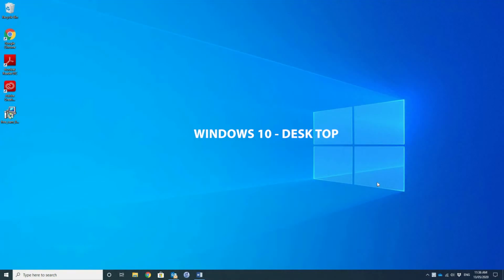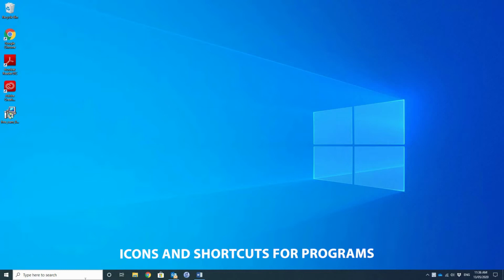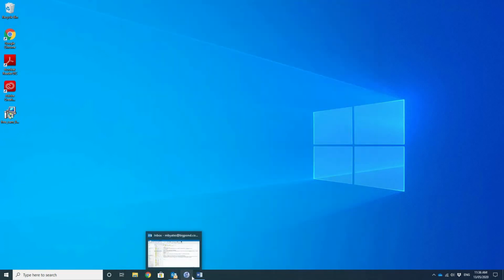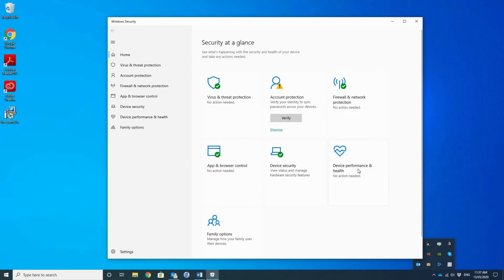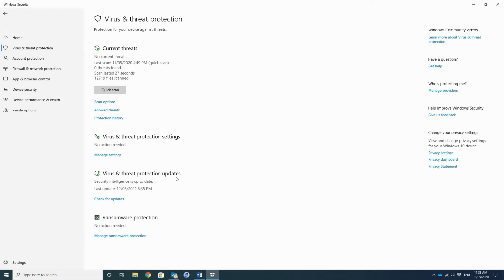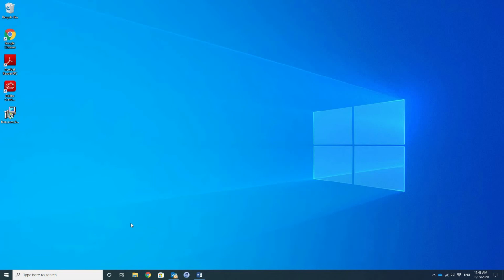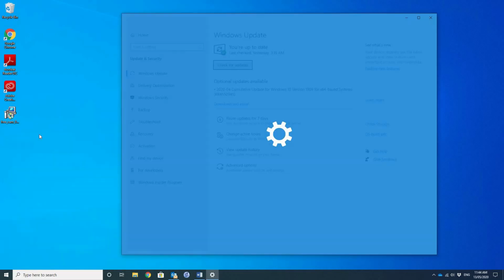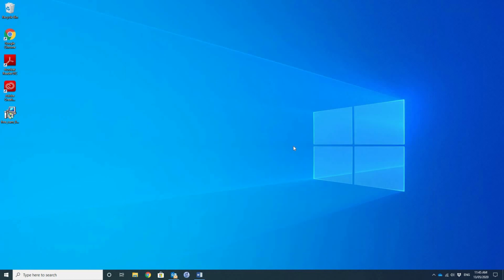SRCWA Tech Savvy 20200513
SRCWA Tech Savvy Seniors aim is to encourage the over 55's to remain safe and connected while using technology.  This episode is a very basic overview of updating Windows 10 Security (built in) and Updating Windows 10 operating system.